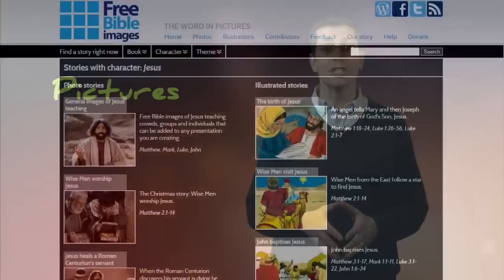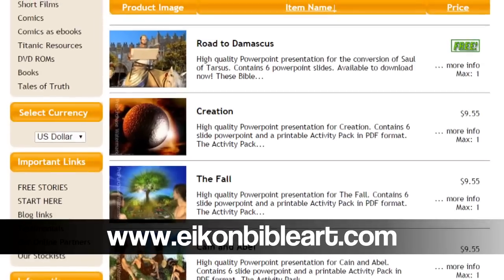Training for Children's Ministry Course- 2: Presentation Ideas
Pictures, people and props: learn how to use visual aids and make your talks interactive. Andy Gawn gives some fab ideas on how to bring your bible teaching alive- whilst making sure the children understand the meaning of the passage.

This course is a great place to get fresh ideas and develop your skills in children's ministry. It has been developed over many years by Andy Gawn, children's coordinator at Jesmond Parish Church in Newcastle, UK.
Why not use the videos in your church's children's team training nights or watch them at home as an individual? Each video is downloadable so you can use it even when you don't have an internet connection, and comes with a handy worksheet.